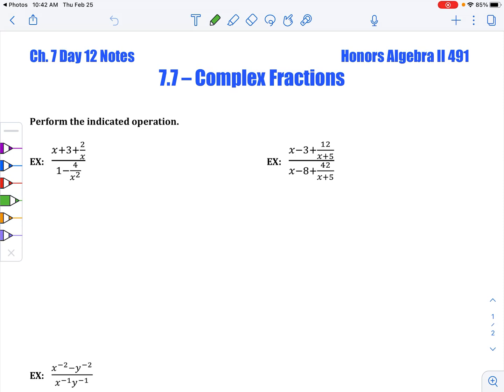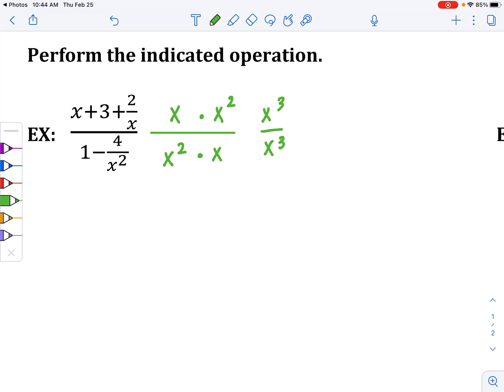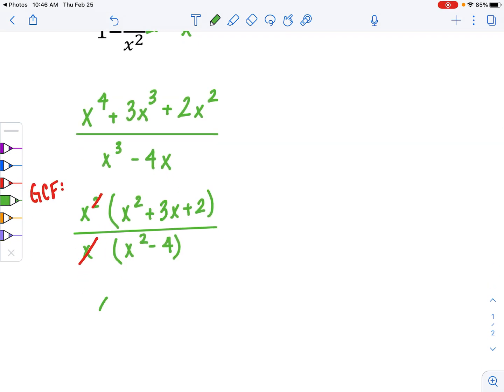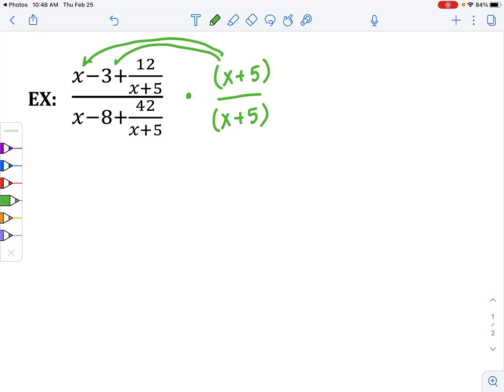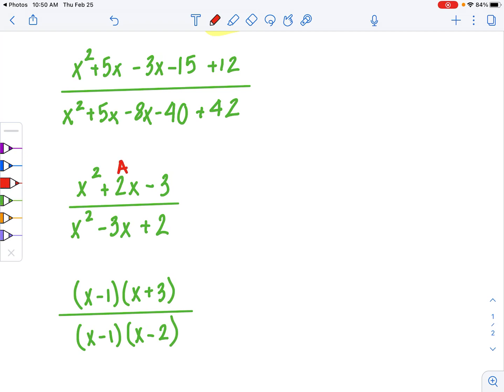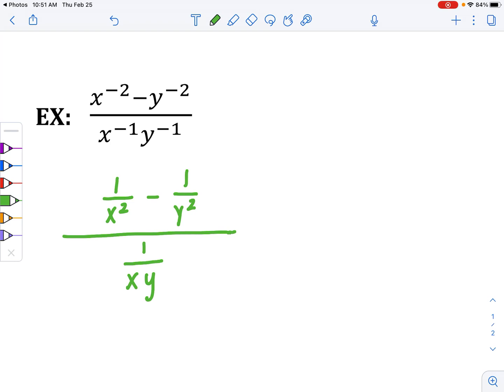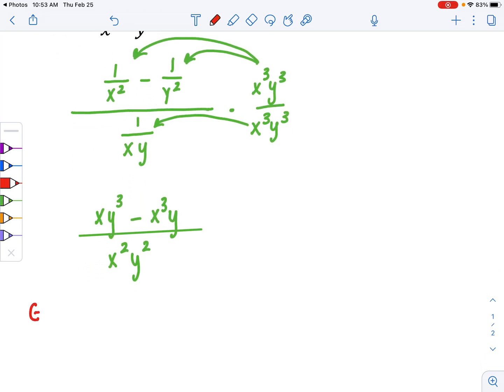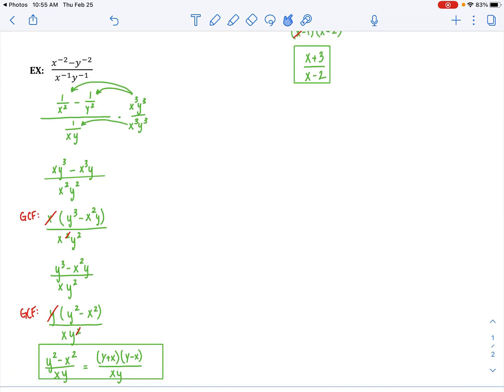Ch 7 Day 12 Video